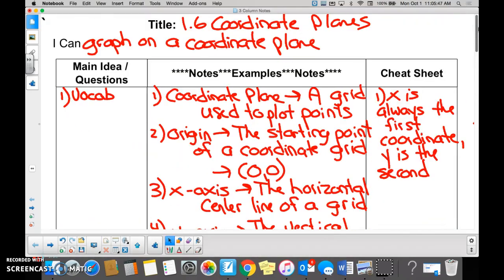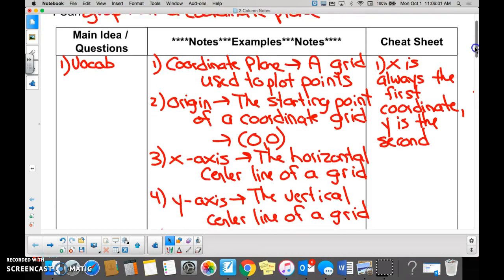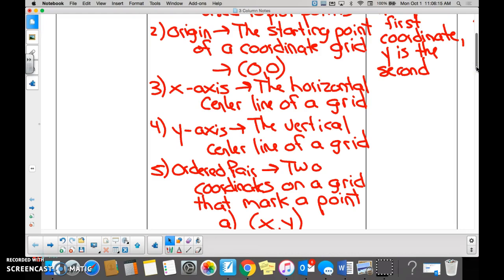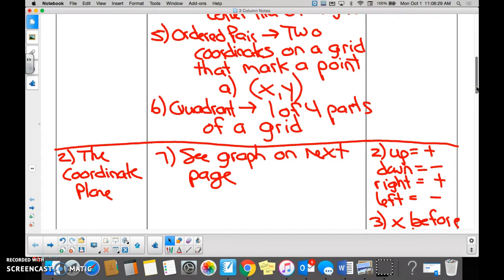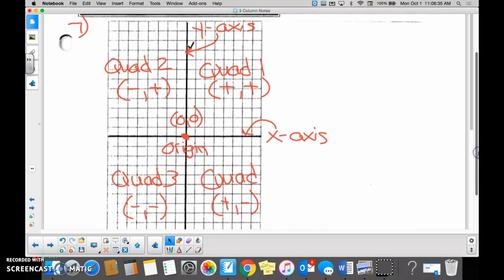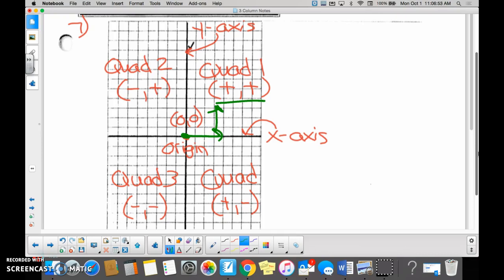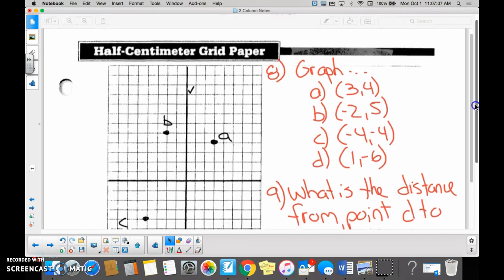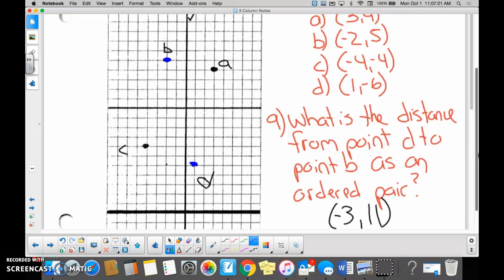1.6 Coordinate Planes